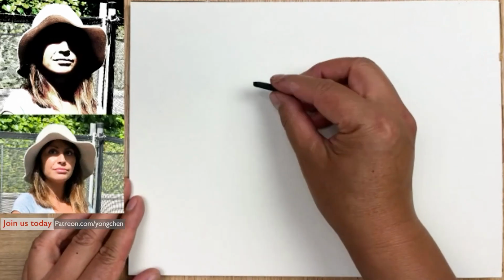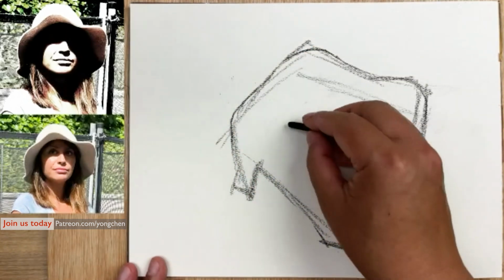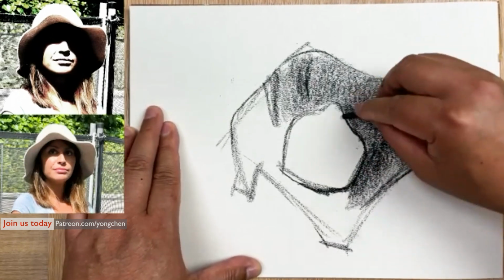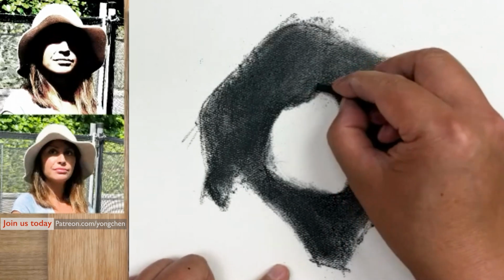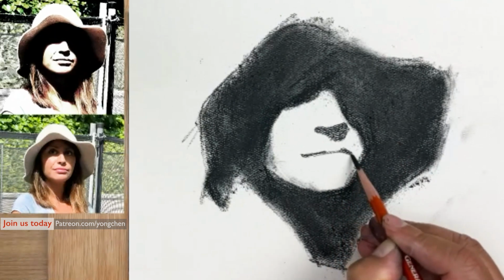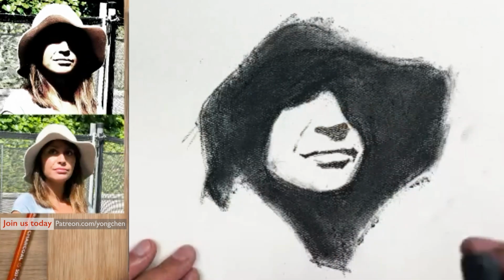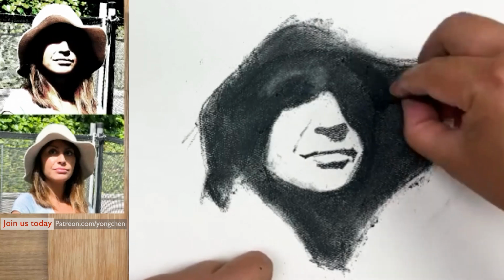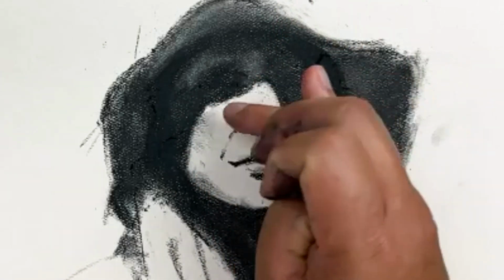Drawing a portrait in 9 minutes using Light and Shadow